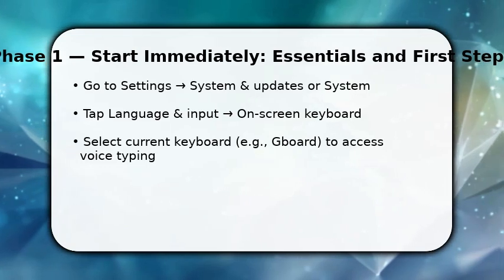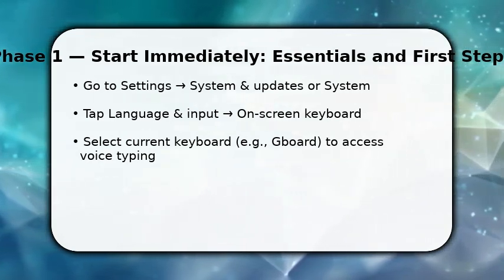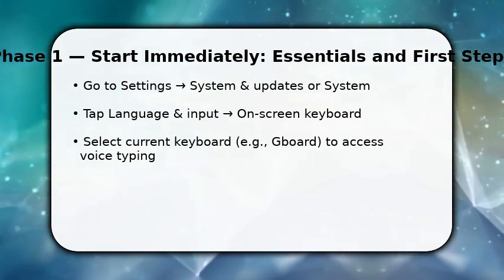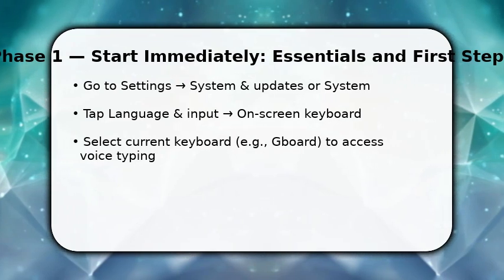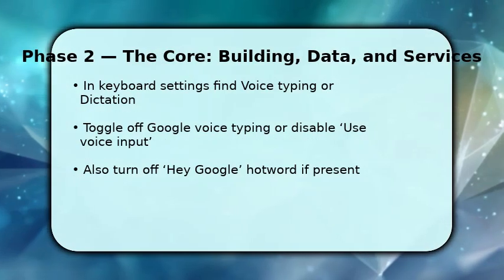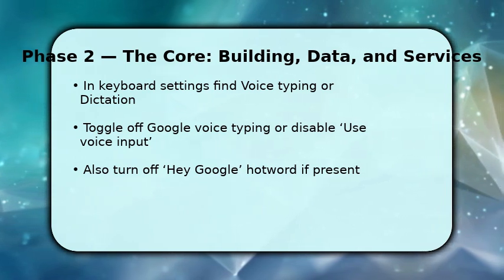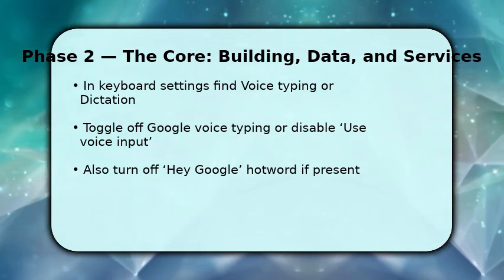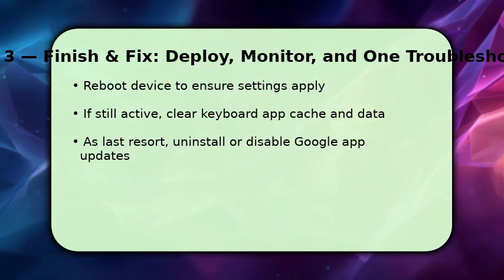How to Disable Google Voice Typing in Huawei (only Way)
How to Disable Google Voice Typing in Huawei (only Way) | 🔒 Surfshark VPN Deal — Stay private and secure. $1.99/mo + 3 Months Free ▸

Discover the exclusive method to disable Google Voice Typing on your Huawei device. This step-by-step guide is tailored for users seeking privacy or preferring alternative typing solutions.

disable google voice typing, huawei phone instructions, privacy settings mobile, alternative to Google Voice Typing, how to turn off speech input on Huawei